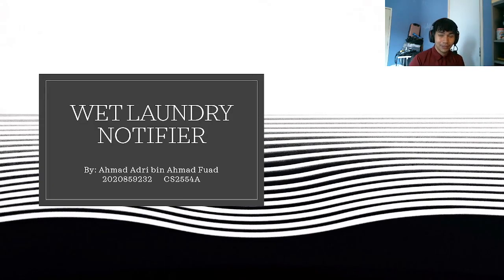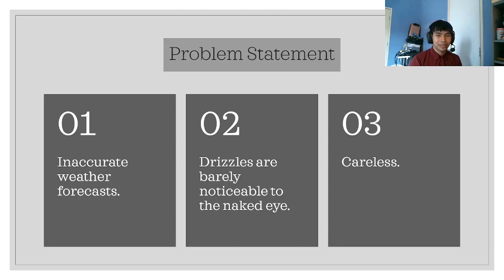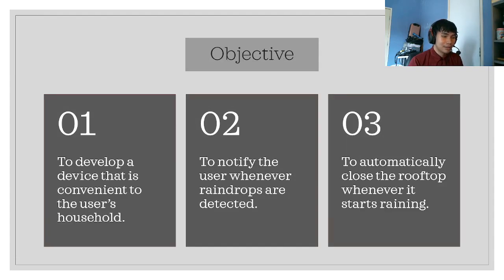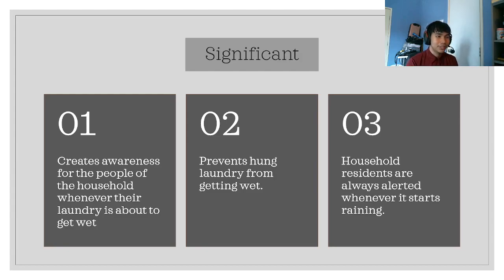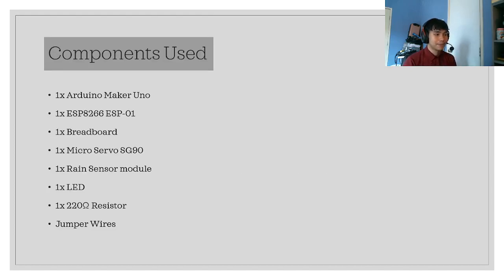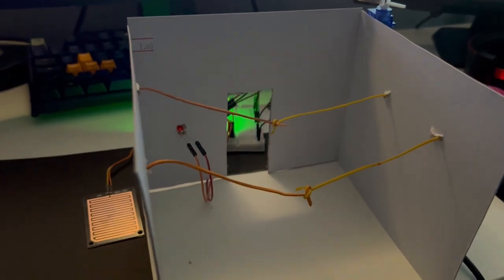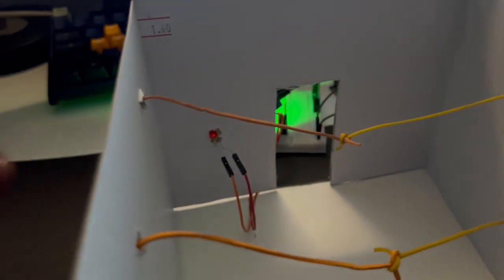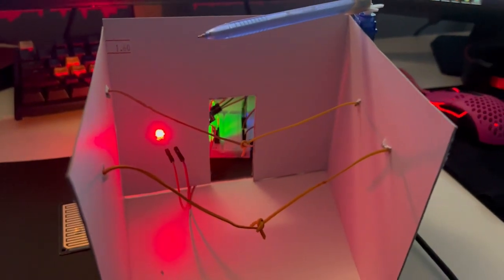IOT Mini Project [July 2022] | Wet Laundry Notifier by Ahmad Adri